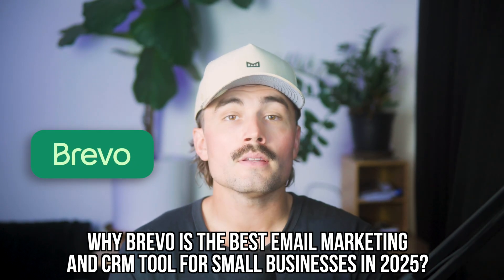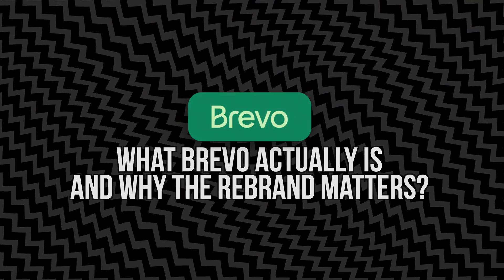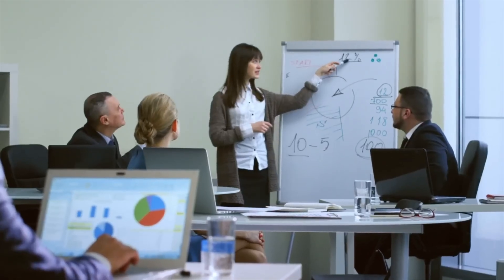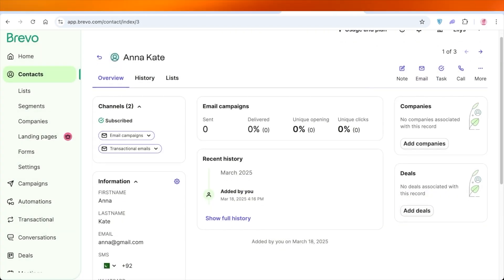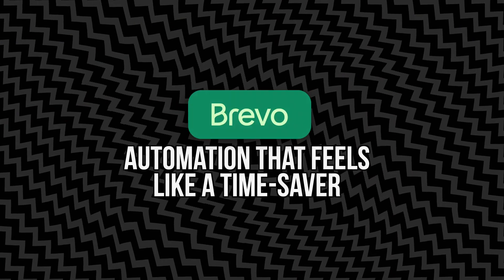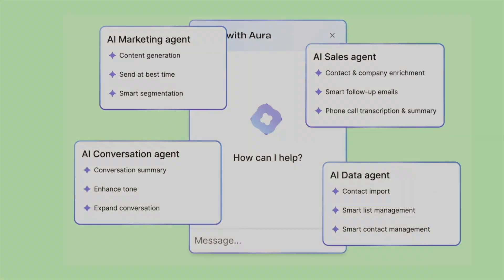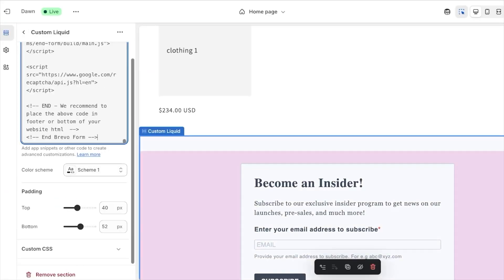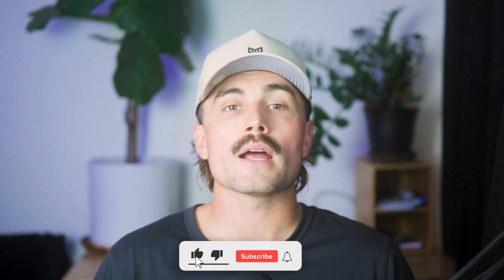Brevo Review 2025: Why It’s the Best Email Marketing and CRM Platform for Small Businesses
In this video, I’ll go over why Brevo is the best email marketing and CRM tool for small businesses in 2025. You’ll learn how Brevo makes it easy to send professional email campaigns, track customer engagement, and use simple automation to save time. I’ll explain how Brevo combines email marketing, SMS marketing, WhatsApp messages, live chat, and a built-in CRM in one dashboard. This video shows how Brevo helps small business owners grow their customer base and increase sales without paying enterprise prices.

Be sure to watch this video all the way as I cover Brevo pricing, the generous free plan, and why unlimited contacts make it stand out from Mailchimp and HubSpot. I’ll show how the drag-and-drop email editor lets you design emails in minutes, and how A/B testing improves your subject lines. You’ll see how automation sequences help recover lost sales, re-engage inactive customers, and welcome new leads automatically. I’ll also walk through Brevo’s Aura AI assistant, which helps write better copy, schedule emails, and recommend campaign strategies.

Brevo is more than just an email tool, it’s a complete marketing and CRM platform designed for small businesses in 2025. It keeps costs low, combines CRM features with email automation, and adds SMS and WhatsApp campaigns to reach customers instantly. Compared to Mailchimp, HubSpot, and other platforms, Brevo offers simple tools that actually scale as your business grows. If you need affordable email marketing, easy automation, and an all-in-one CRM system, Brevo is the platform that delivers.

– Eric

Timeline:
0:00 - Introduction
0:29 - The Reality for Small Business Owners
1:19 - What Brevo Actually Is (And Why the Rebrand Matters)
2:20 - Why Brevo Works So Well for Small Businesses
3:38 - A Closer Look at the Features (Narrative Style)
6:16 - How a Day with Brevo Might Look in Real Life
7:04 - Why Brevo Beats the Big Names
7:28 - Conclusion